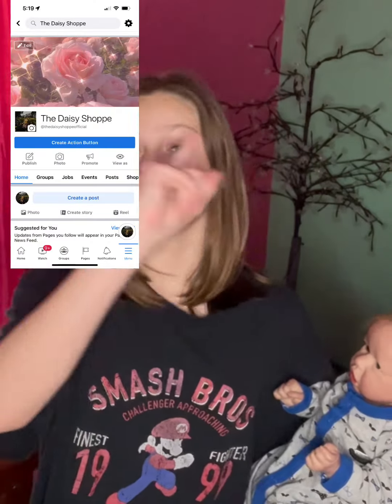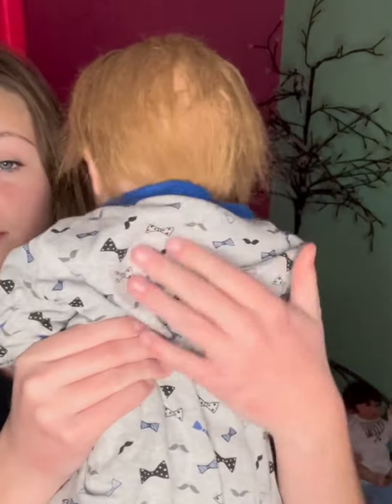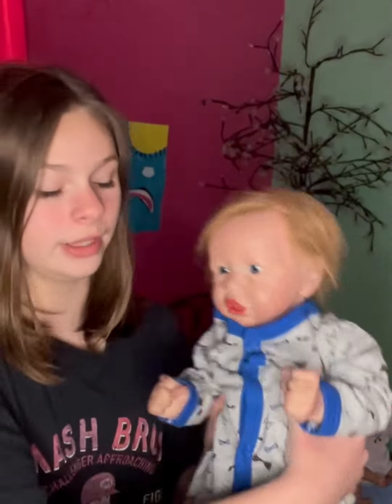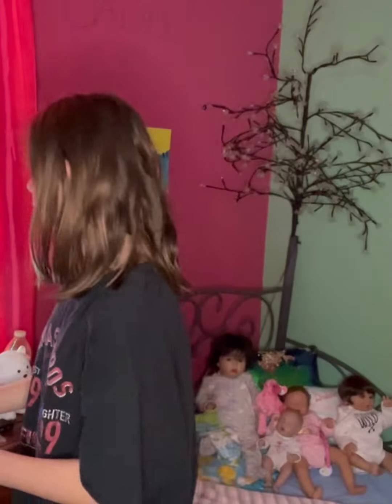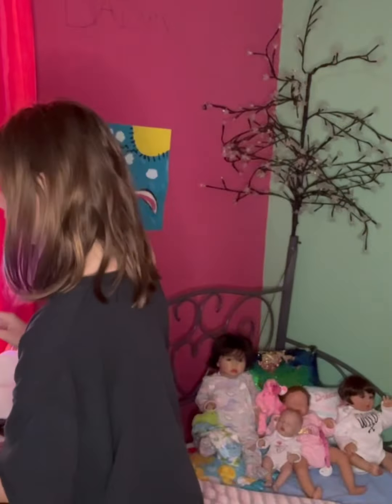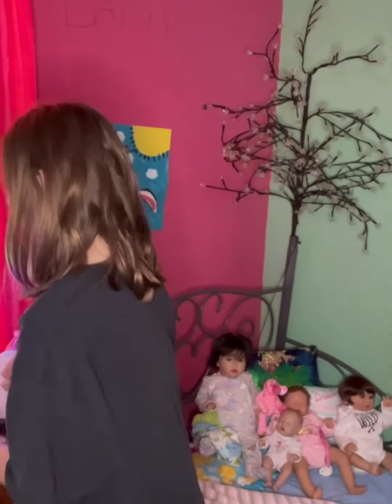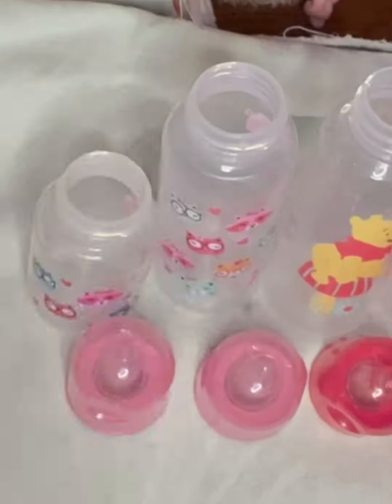Feeding all my Reborns | Daisy’s Reborns